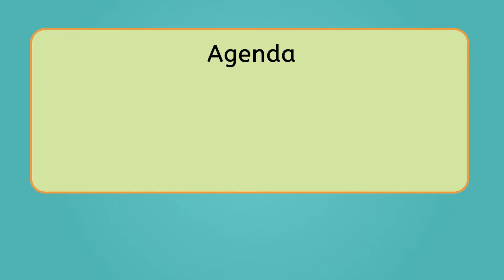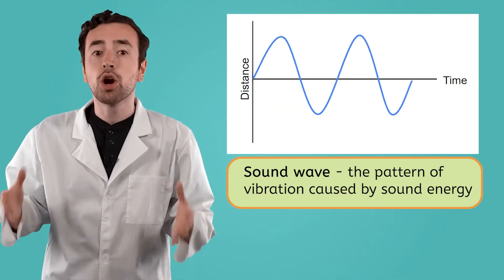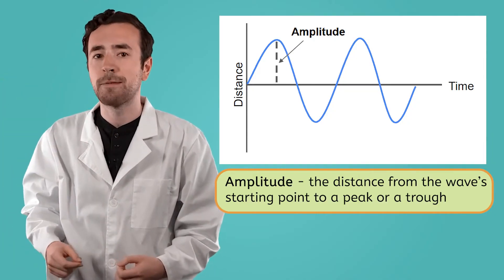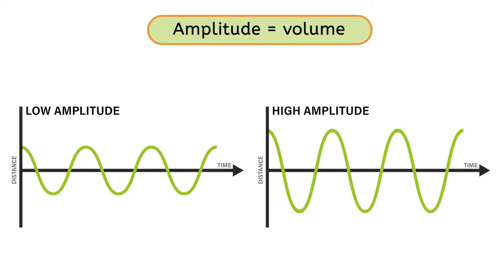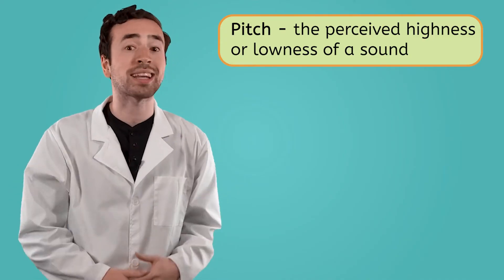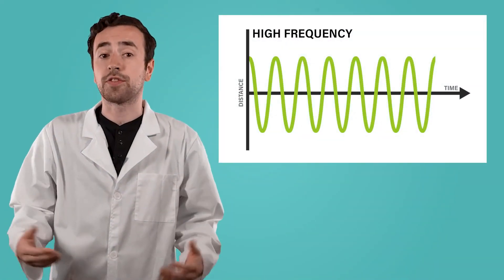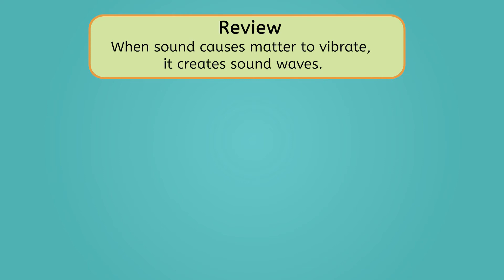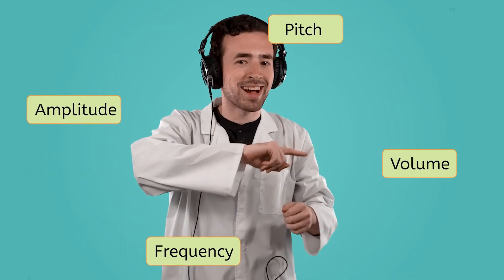Sound Waves - Parts, Shapes, and How Sound Changes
In this lesson for 4th graders, students will identify the parts of a sound wave and learn how materials and wave shape affect sound. This science video is from Miacademy’s General Science course. Discover more wave science on our channel!